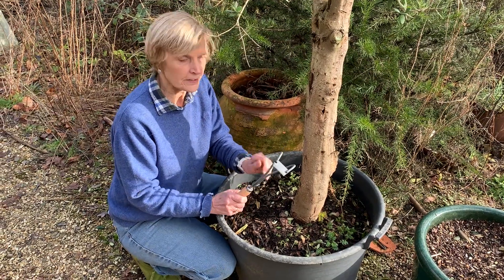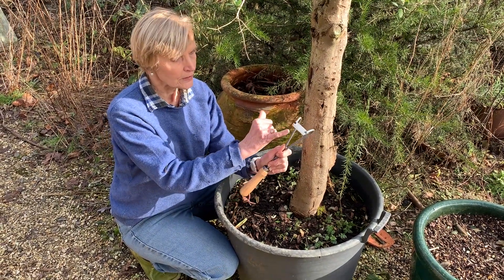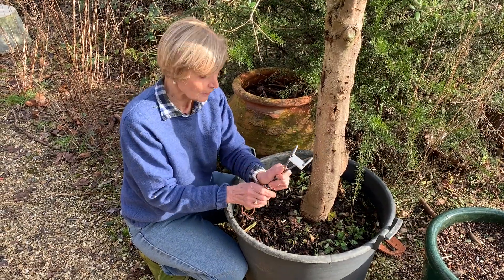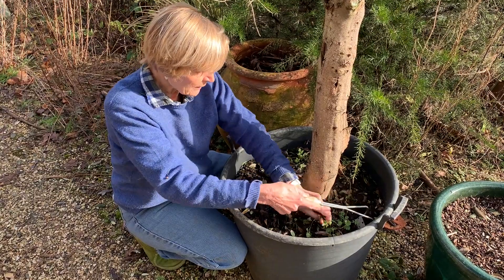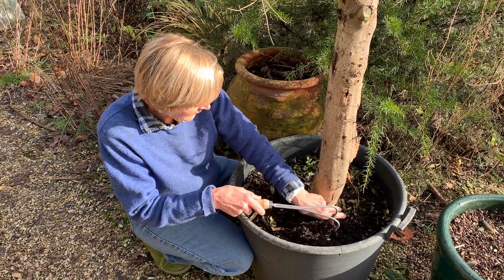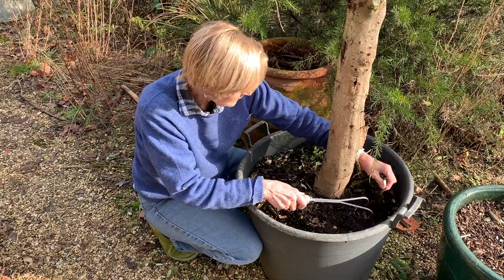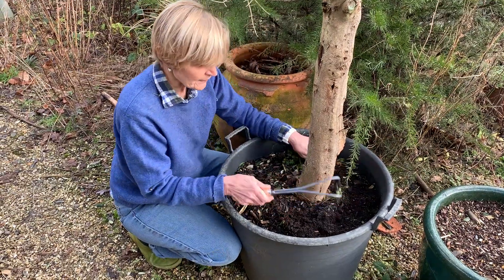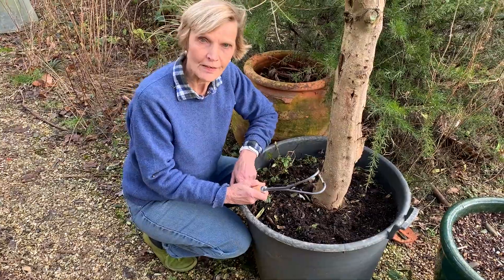Laura demonstrates the Burgon and Ball Container Weeder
The Burgon and Ball Container Weeder is an ideal garden tool to pick out weeds from pots, flower borders and vegetable rows. Its unique design allows you to tackle the weeds without damaging your precious plants